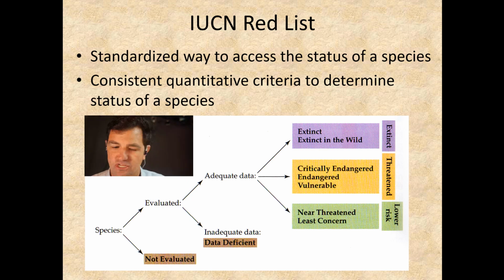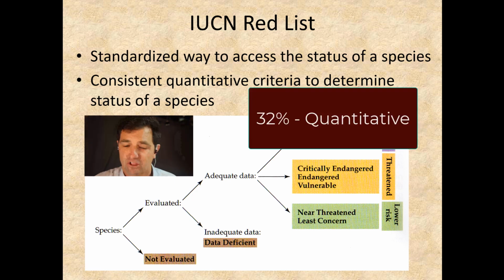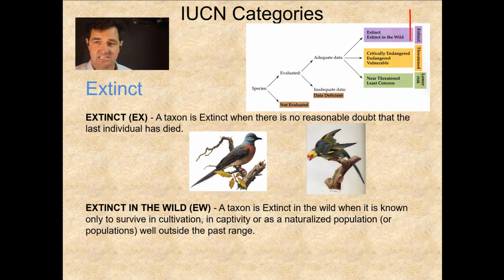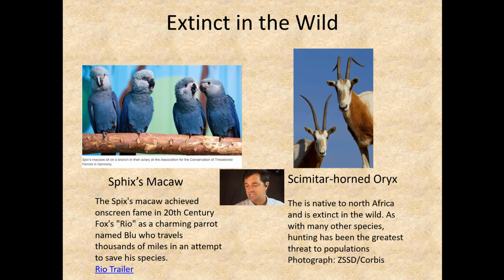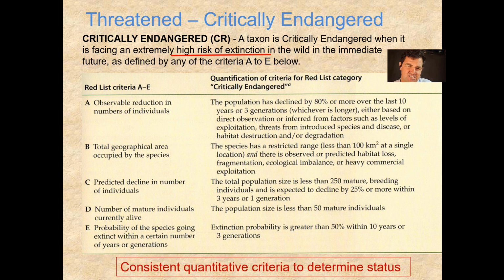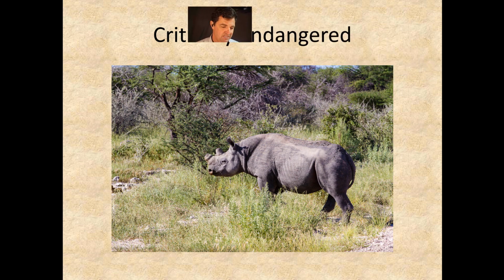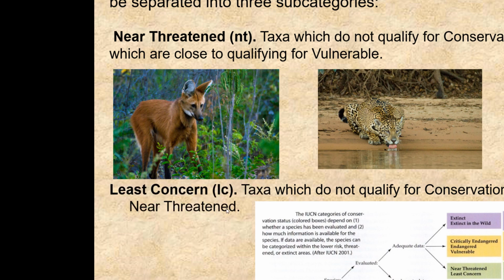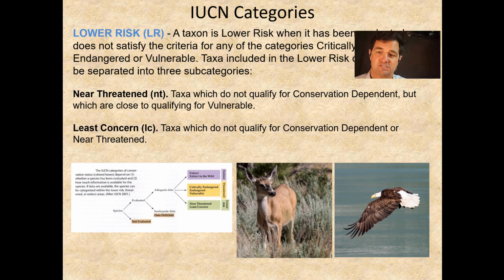IUCN Red List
In this video, I briefly explain the categories of the IUCN Red List and examples that fit in each category.